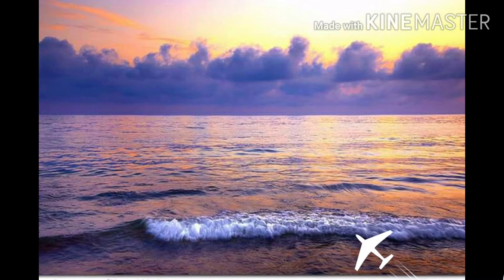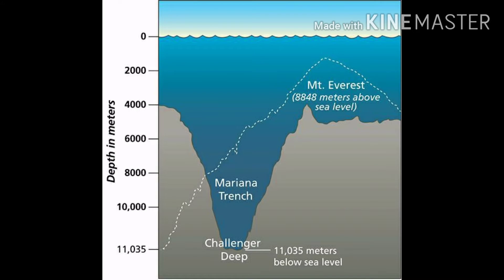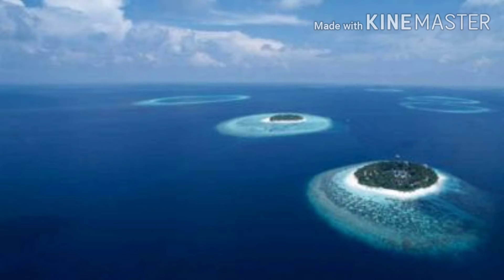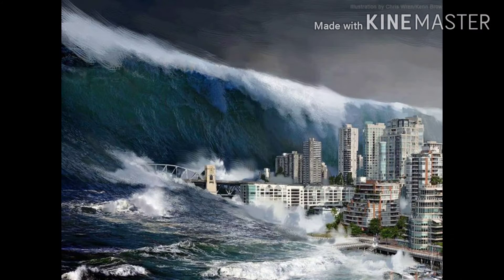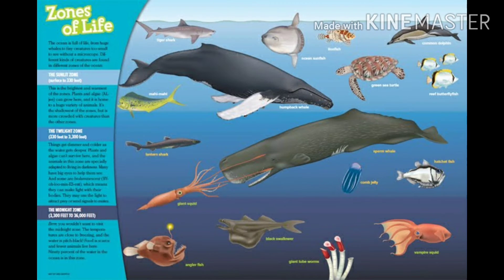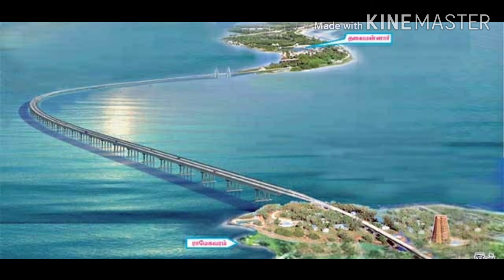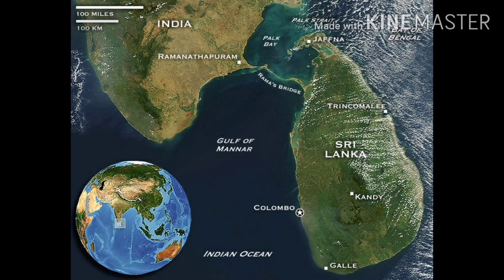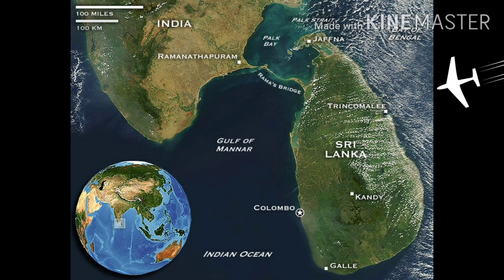WATER BODIES (SOCIAL SCIENCE) CHAPTER 9 | CLASS IV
BY BHAGYASHREE DEY